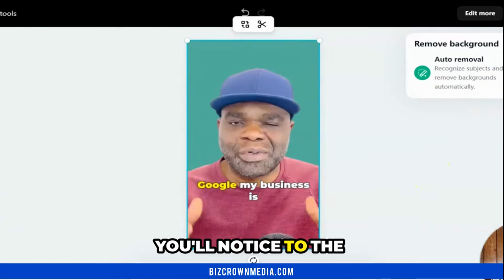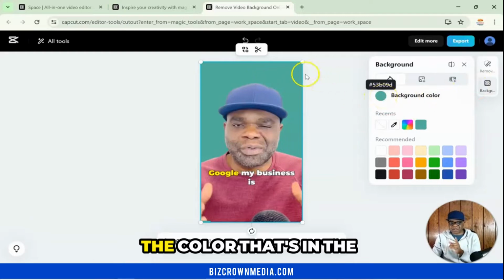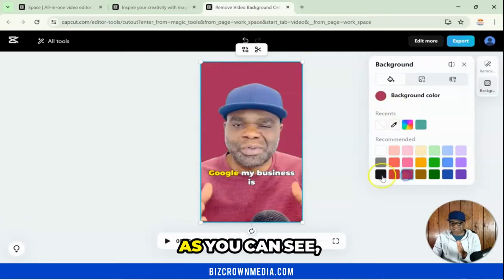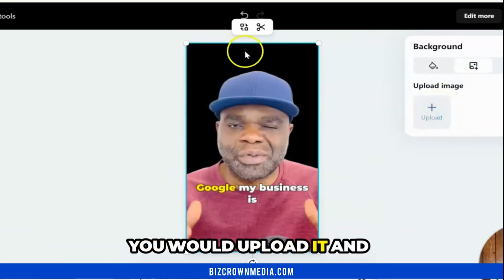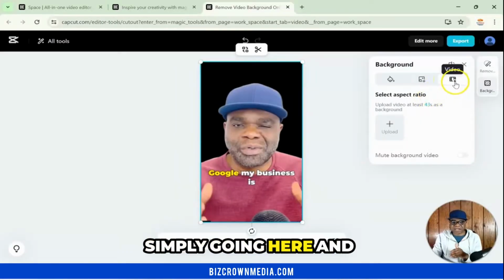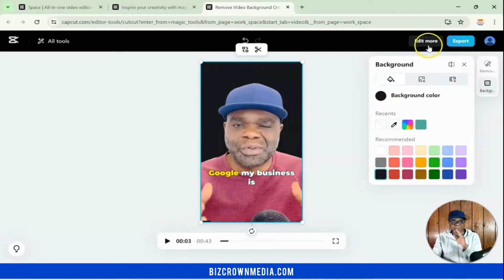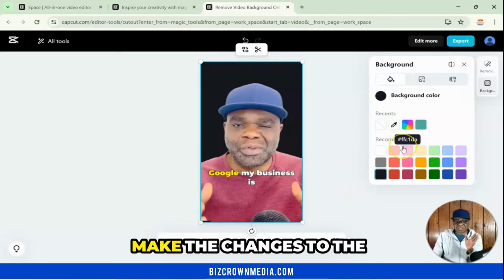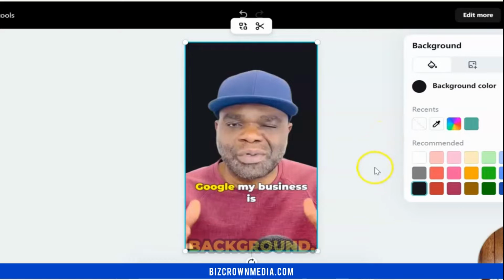How to Remove Background in Capcut PC QUICKLY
Learn how to QUICKLY remove video background in Capcut PC quickly and easily with this tutorial. Say goodbye to distracting backgrounds in your videos!